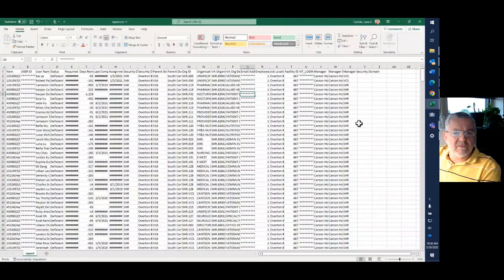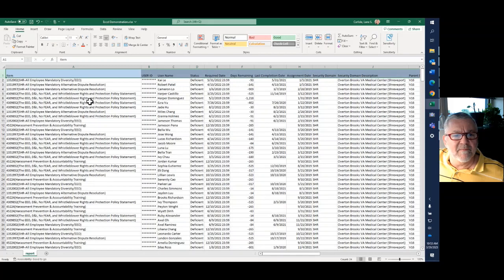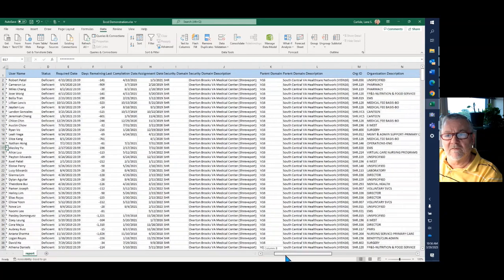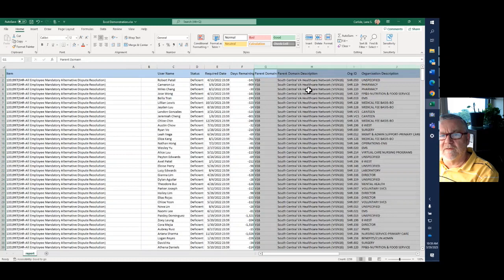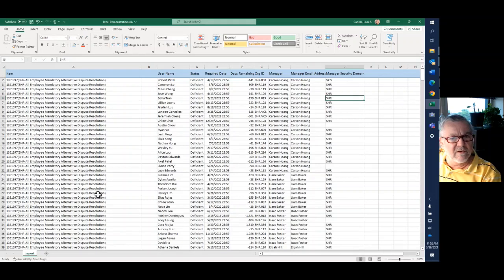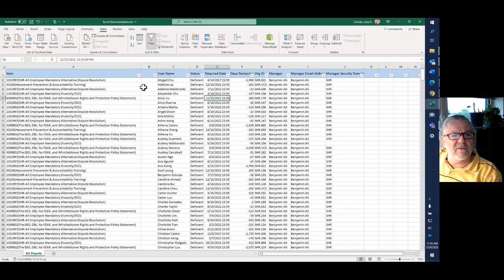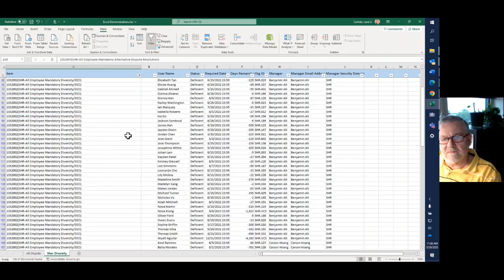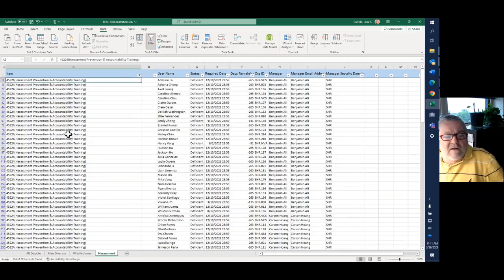Excel Formatting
Formatting tips for Excel using TMS report